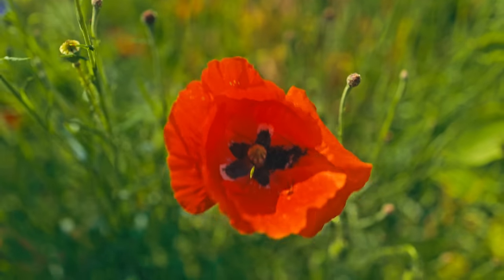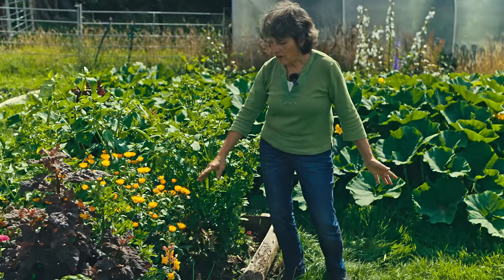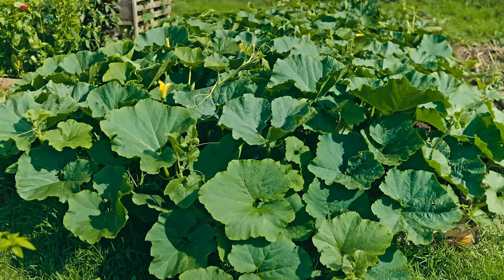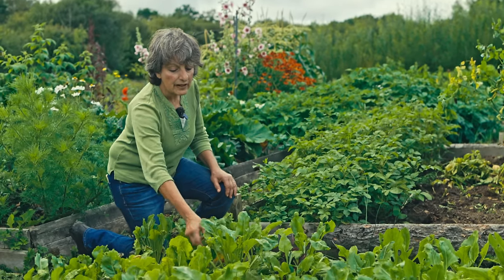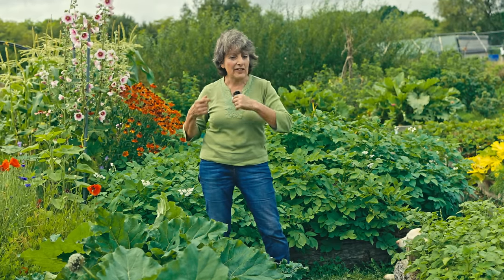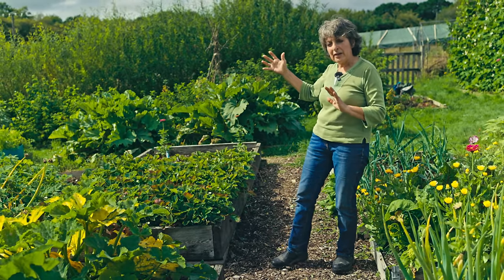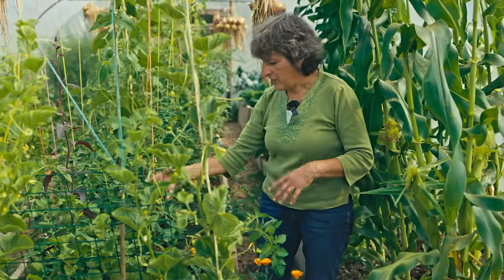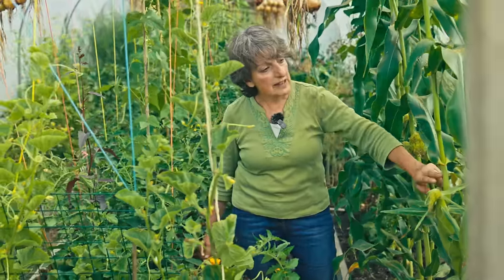Productive Permaculture Inspired Kitchen Garden | Practical Self-Sufficiency in Action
In this video, we revisit Saronne's beautiful permaculture-inspired kitchen garden. It is amazing to see just how healthy and thriving this space is, and I always enjoy my visit there, so I just had to film an update!

The Self-Sufficiency Garden